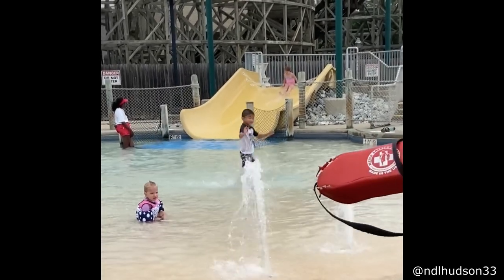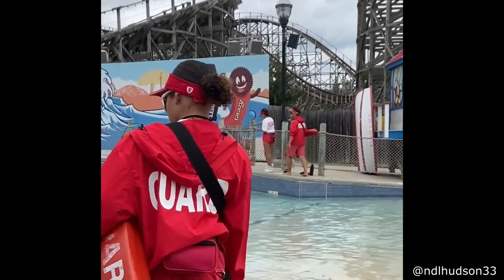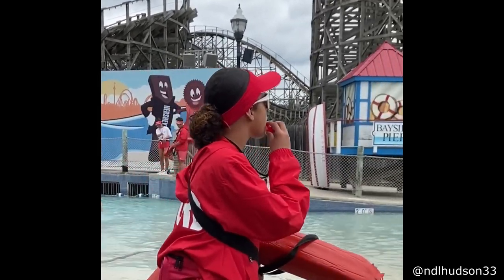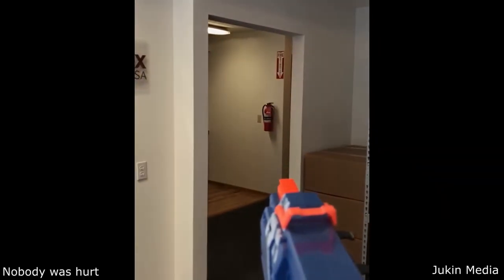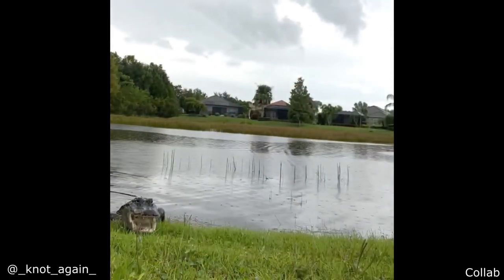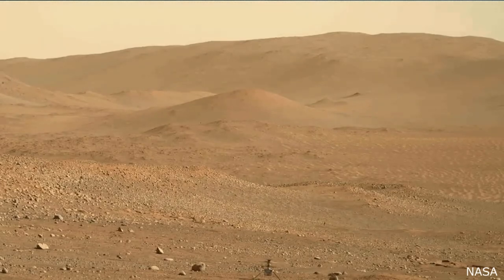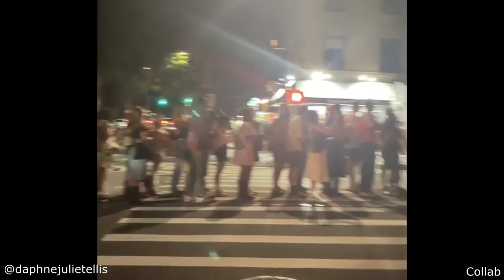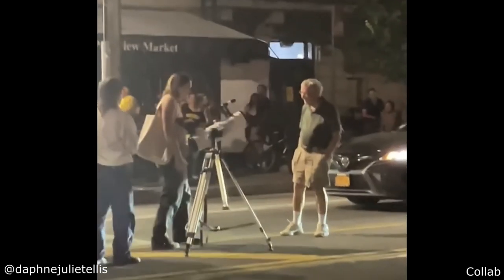Lifeguards are Real Life NPCs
Links To Sources:

Bird Fur:

 • A snoozing fox meets a plucky little ...

Timelapse:

 • Timelapse Captures Milky Way Spectacle

Songs:

Watch:    • Inside — Amine Maxwell & Soyb | Free ...

Watch:    • TZ800 — SOMM | Free Background Music ...

Watch:    • Indigo — Nelvian | Free Background Mu...